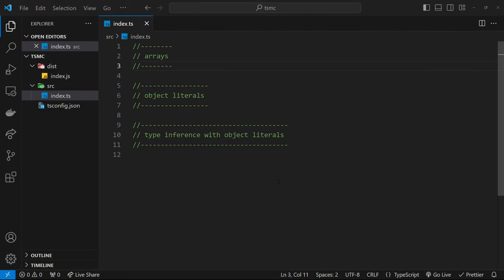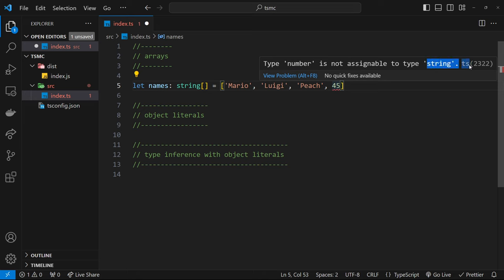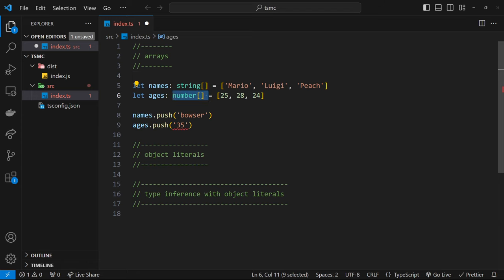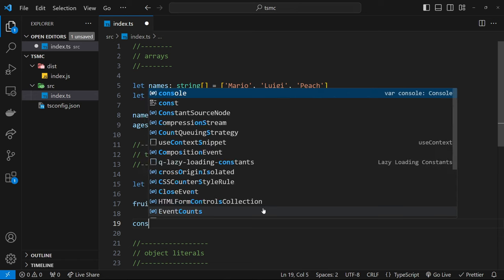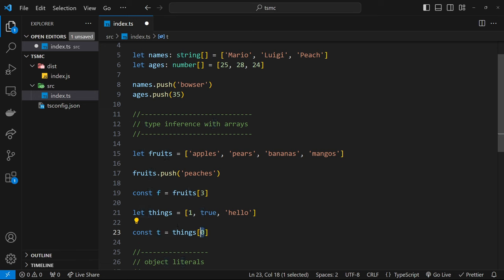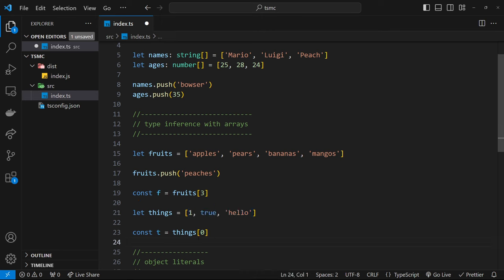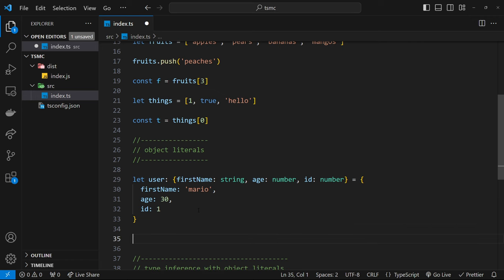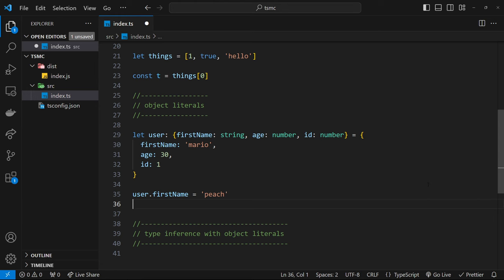TypeScript Crash Course #5 - Arrays & Object Literals